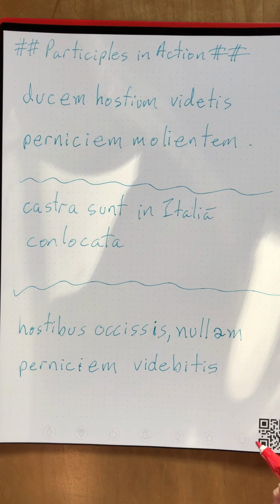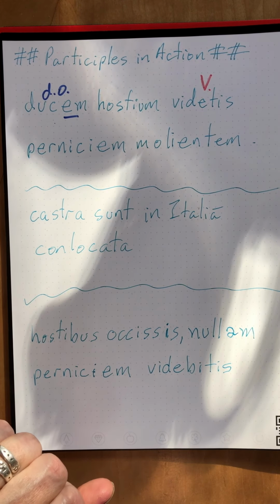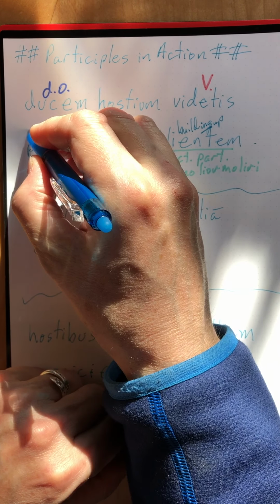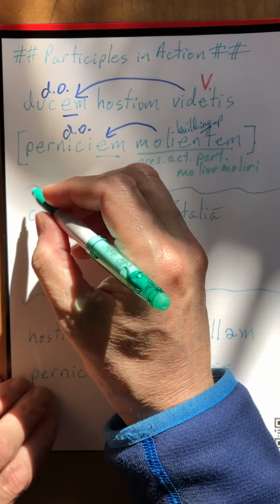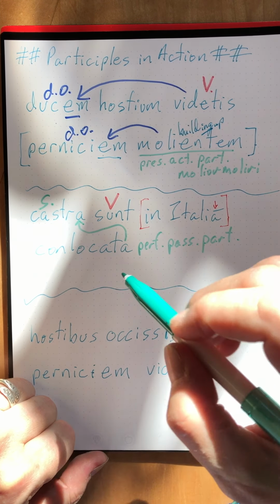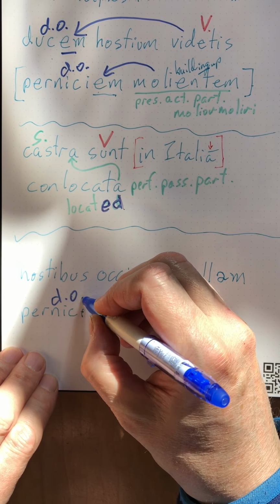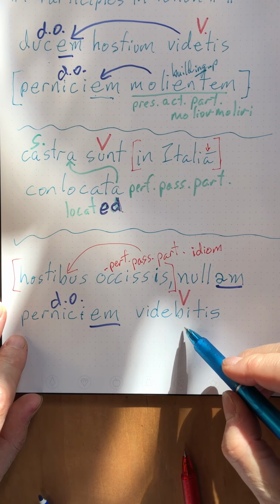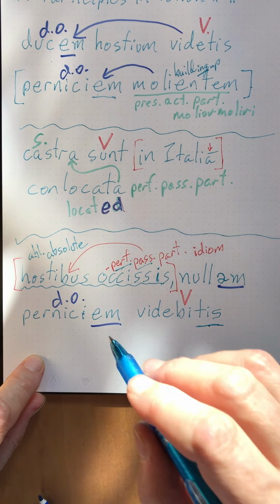Participles in action